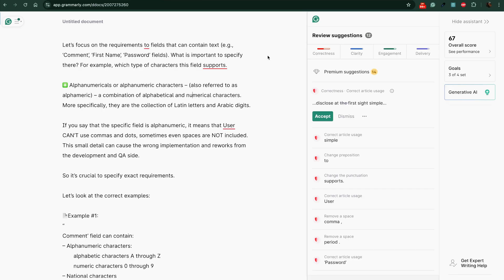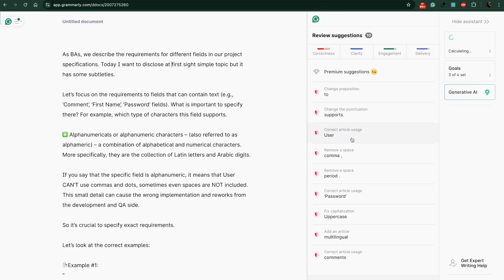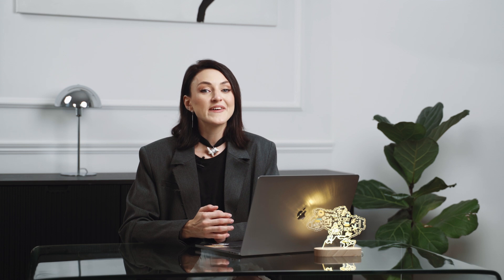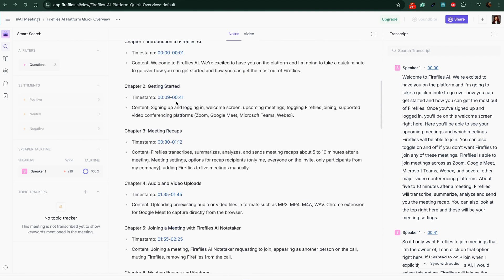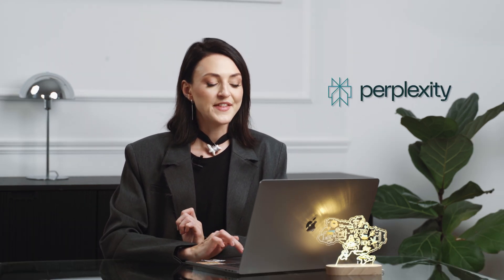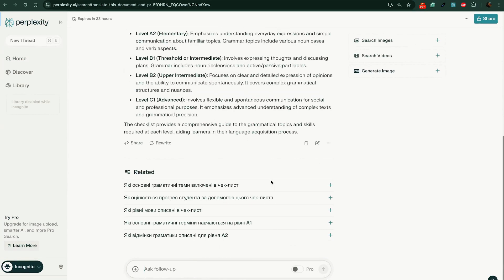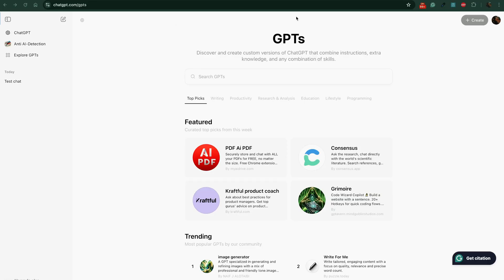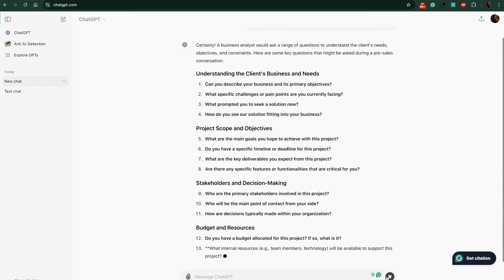AI in a Business Analyst's Life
🤖 In this video, our Senior Business Analyst and founder of the educational blog EasyBA, Iryna Hurska dives into the role of AI (Artificial Intelligence) in the life of an IT Business Analyst. As AI becomes essential across industries, we'll explore its potential, discuss common concerns, and introduce powerful AI tools that can enhance your work as a Business Analyst.

01:45 — Fears about using AI apps
05:28 — What exactly can AI do for BA
07:29 — AI tools